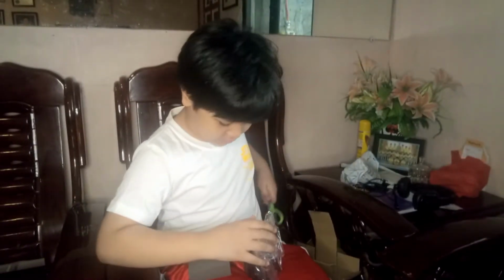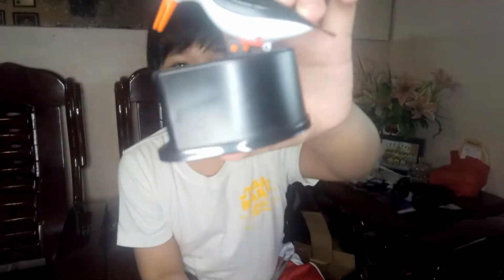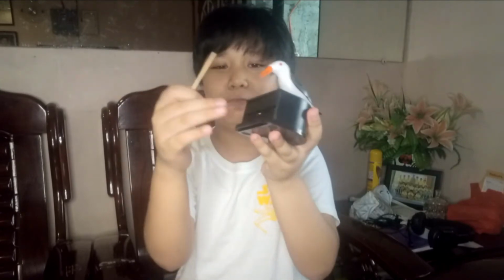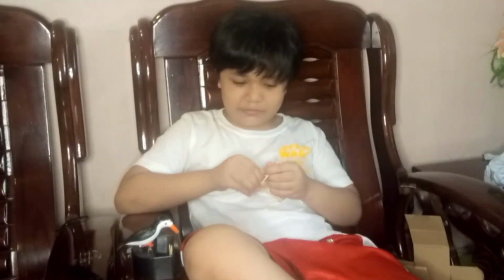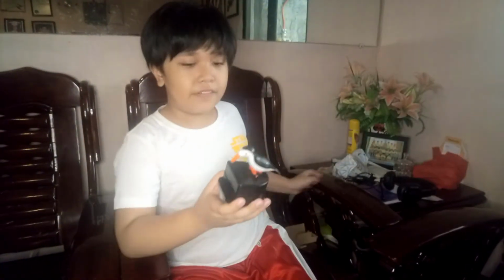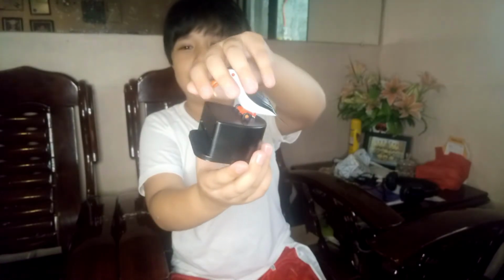My Son Amaze at ???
Toothpick dispenser
 Bird's toothpick dispenser